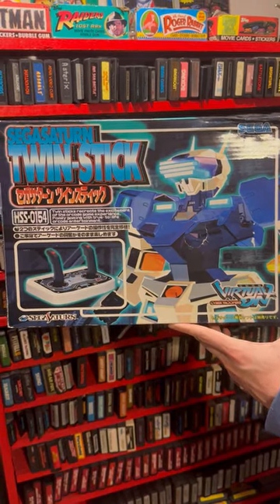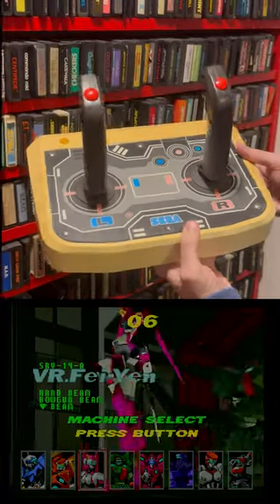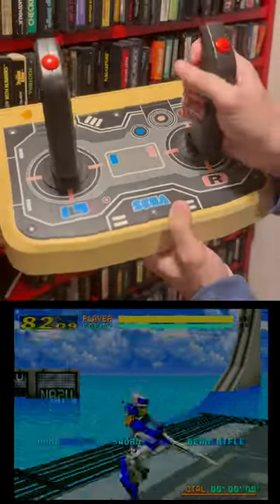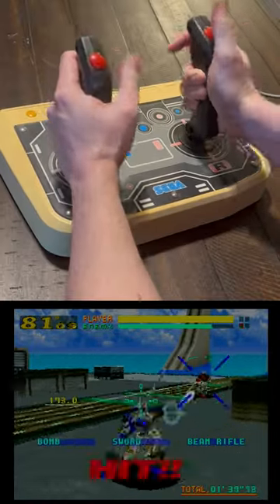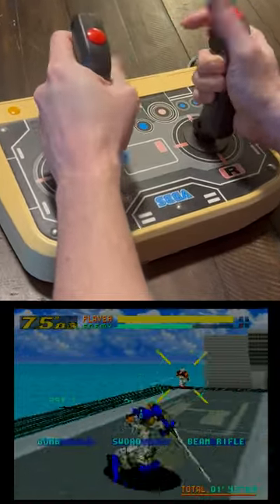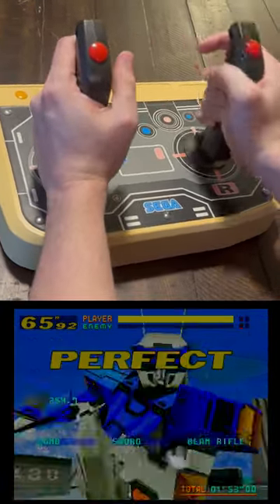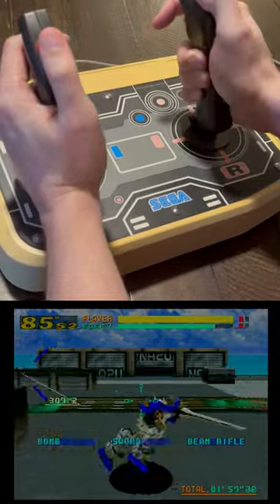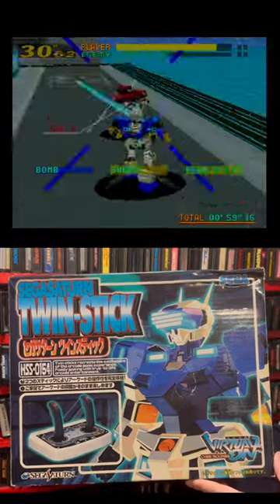Sega Saturn Virtual On Twin Stick controller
Here's a cool controller for the Sega Saturn game Virtual On!